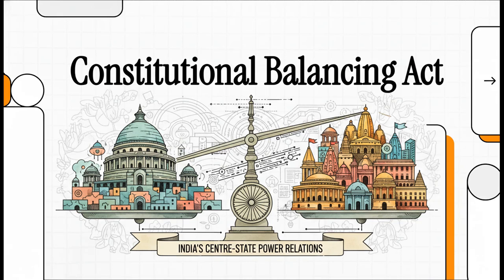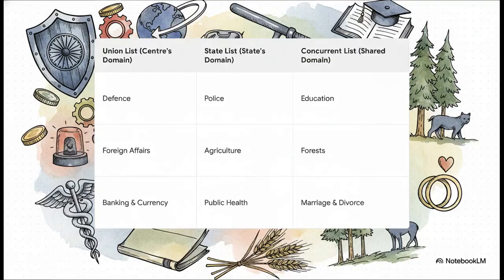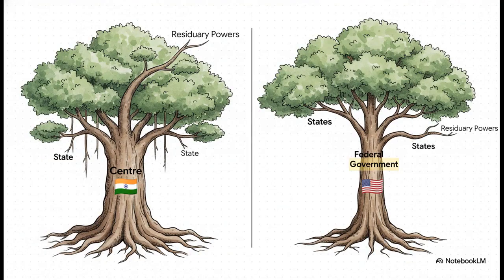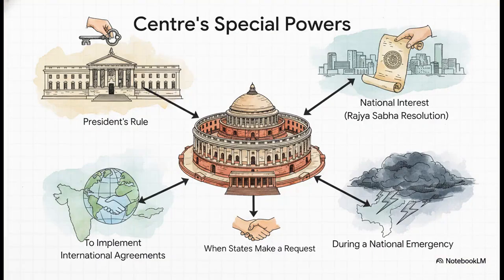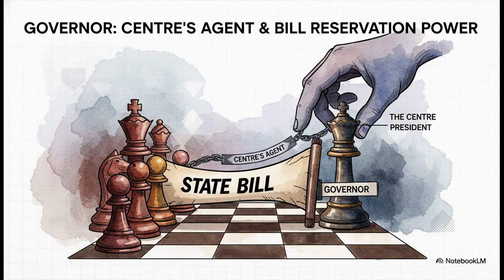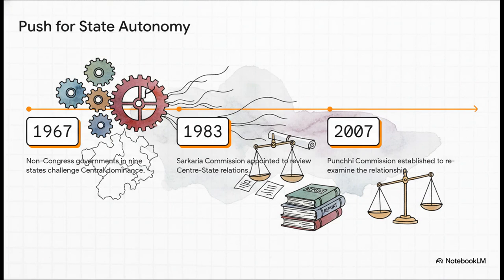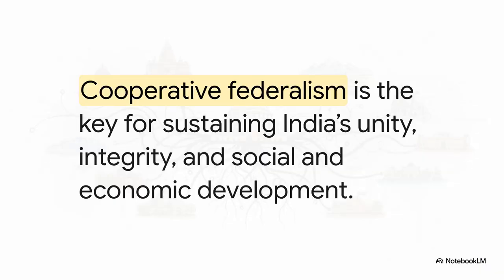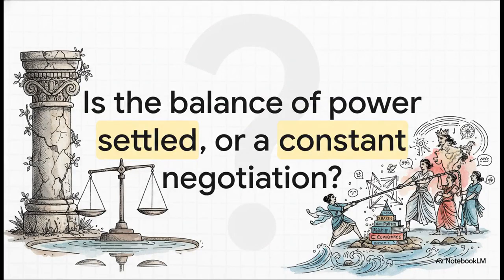Indian Polity : Centre-State Relation - Quick Revision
This YouTube video provides a comprehensive deep-dive into Centre-State Relations in India, a crucial pillar of the Indian federal structure as outlined in the Constitution. The content covers the three major dimensions of these relations: Legislative, Administrative, and Financial, while also examining key commissions that have shaped the current political landscape.
What You Will Learn:
• Legislative Relations (Articles 245 to 255): Understand the three-fold distribution of subjects between the Union List, State List, and Concurrent List. We also explore the five extraordinary situations where Parliament can legislate on state matters, such as during a National Emergency or a Rajya Sabha resolution.
• Administrative Relations (Articles 256 to 263): Learn about the division of executive powers and the role of All-India Services (IAS, IPS, IFS) in maintaining administrative uniformity. We also discuss the Integrated Judicial System, where a single system of courts enforces both Central and State laws.
• Financial Relations (Articles 268 to 293): An in-depth look at how taxing powers are shared, the impact of the 101st Amendment (GST), and the vital role of the Finance Commission as the "balancing wheel of fiscal federalism".
• Tension Areas & Commissions: Why do conflicts arise between the Centre and States? We review the major recommendations of the Sarkaria Commission and the Punchhi Commission, including their views on the appointment of Governors and the use of Article 356 (President's Rule).
Key Highlights:
• Territorial Jurisdiction: How Parliament can make laws for the whole of India while State legislatures are generally restricted to their own territory.
• Residuary Powers: Why the power to legislate on matters not mentioned in any list rests with the Parliament.
• GST Council: The role of this joint forum in facilitating cooperation on indirect taxes.
• Inter-State Council: Its importance in investigating and discussing subjects of common interest.